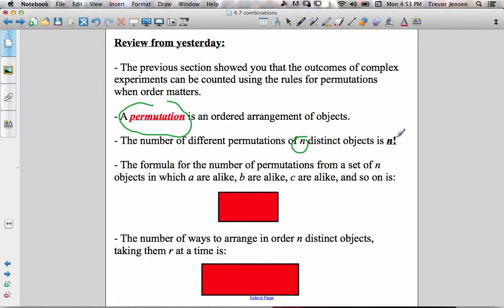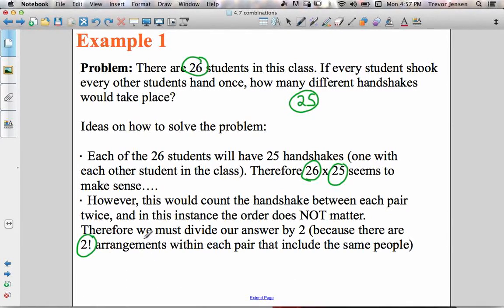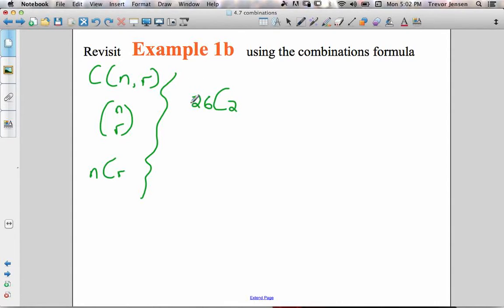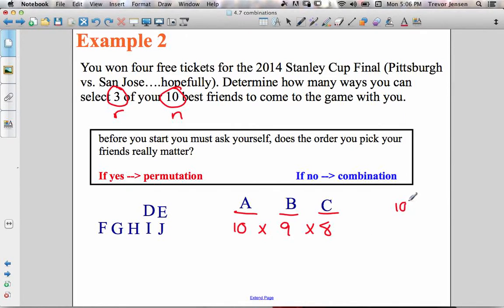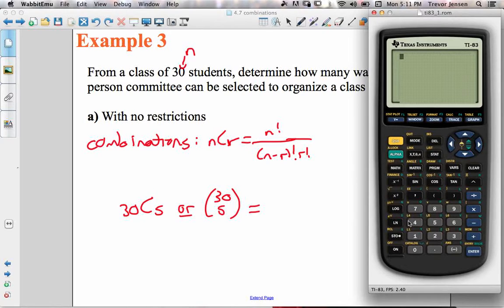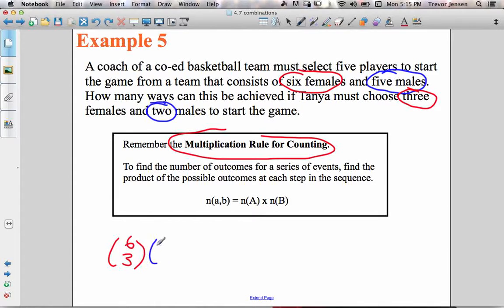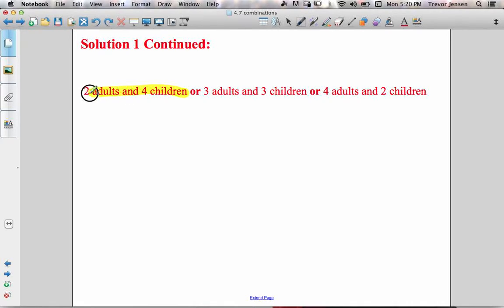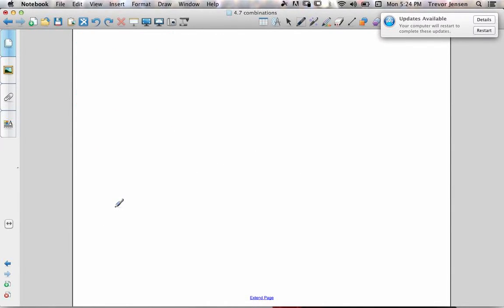4.7 Combinations Tutorial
This video teaches you how to count the number of combinations of a group of 'n' objects taken 'r' at a time. Remember that for combinations the order of the objects does NOT matter. Go to jensenmath.ca for the lesson and worksheet.